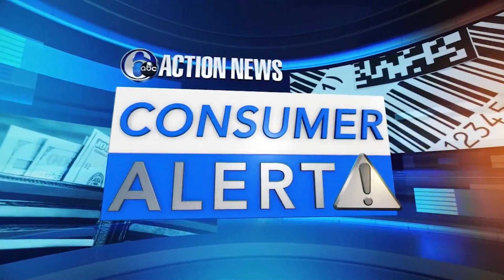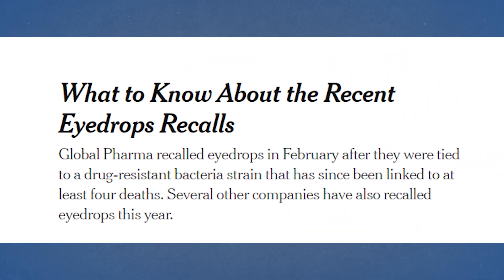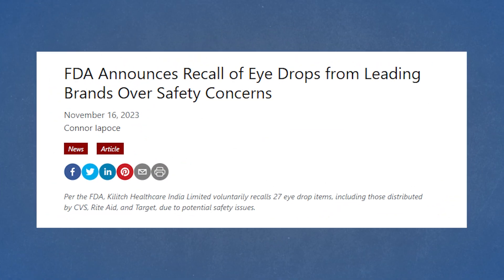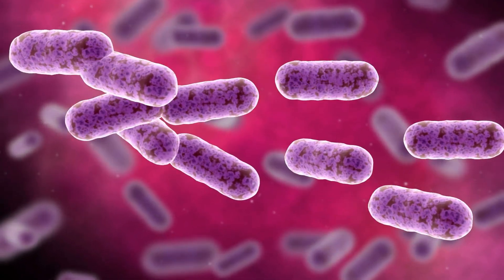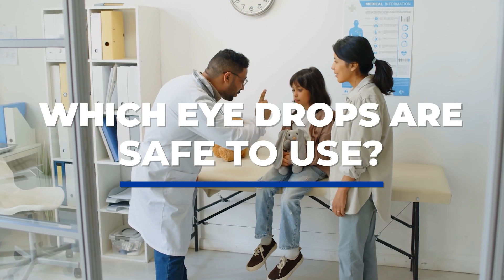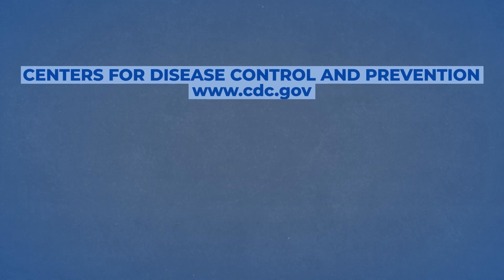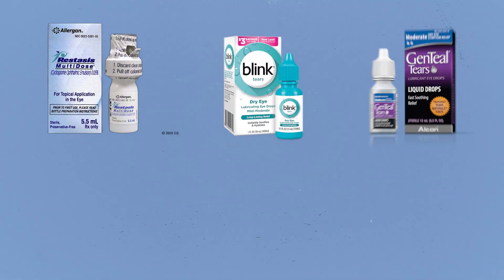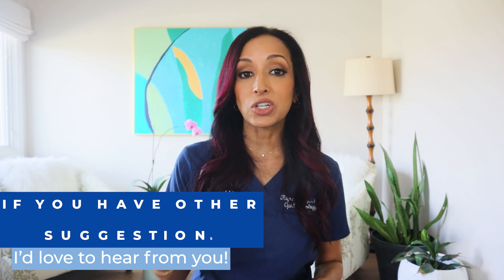Unsafe Eye Drops? Eye Doctor Explains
💧👁️ Which eyedrops can I trust during this recall!? If you are wondering which brands of eyedrops are safe to use, Dr. Rupa Wong, board-certified
ophthalmologist and eye surgeon, has all the information you need! ✅

00:00 : Eyedrops are being recalled AGAIN!?

00:25 : What brands of eyedrops are safe to use?

01:01 : What should I know about the recent eyedrops recall?

01:15 : Where are recalled eyedrops being sold?

01:40 : Is the most recent recall causing deadly eye infections?

02:05 : Are these eyedrops manufactured in safe and sterile conditions?

02:37 : What are the safety concerns with eyedrops?

03:01 : Why are there such strict protocols in place for eyedrops?

03:33 : Which eyedrops have been recalled? Are they still being sold?

03:43 : Are homeopathic treatments usually trusted and safe?

04:10 : Which eyedrops are safe?

04:33 : Which eyedrops should be avoided?

05:01 : Are there resources to gauge whether an eyedrop brand is safe or not?

05:29 : How to make the distinction between eyedrops: safe vs dangerous

6:16 : How can my eye doctor help me?

📋 Resources to check eyedrop safety:
CENTERS FOR DISEASE CONTROL AND PREVENTION